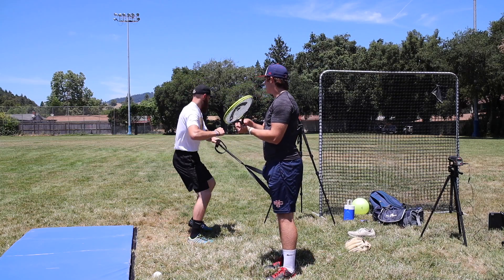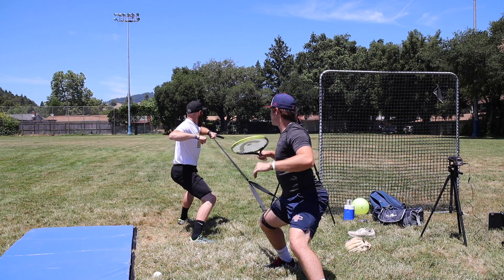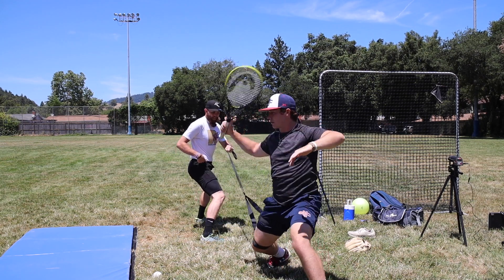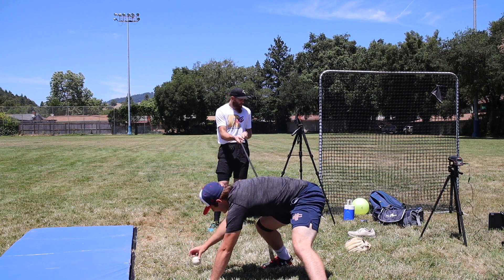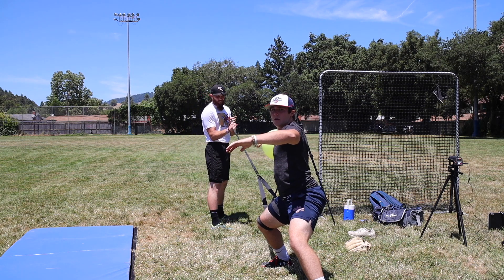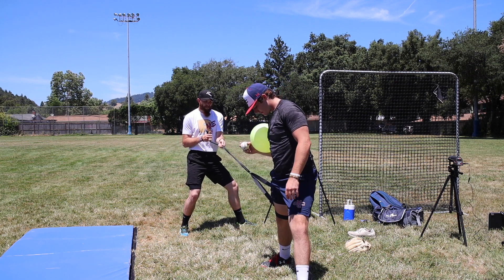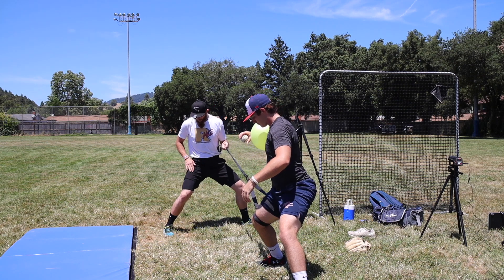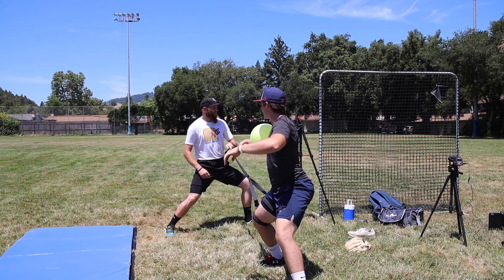Preset Drive Leg Strap w/ Arm Raise Timing | ROBBY ROWLAND